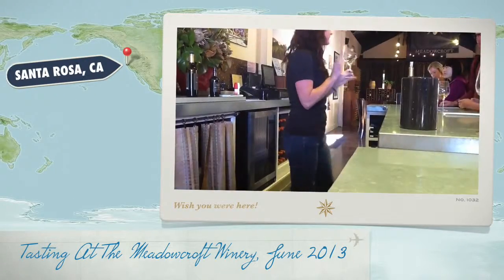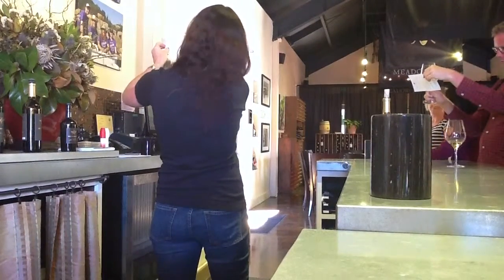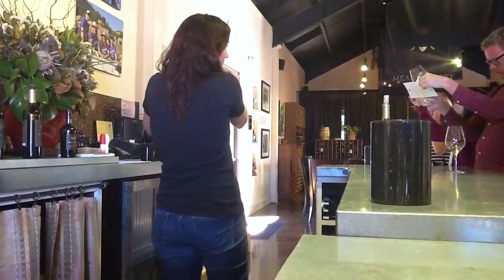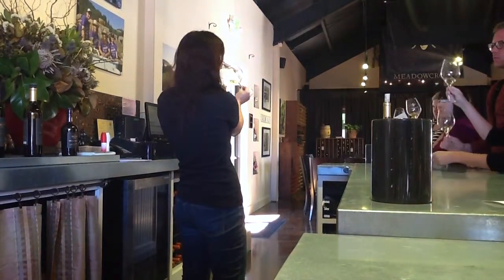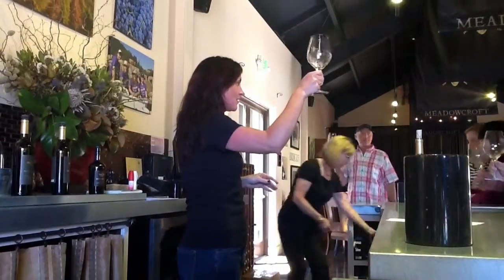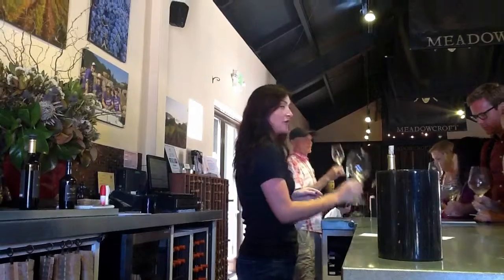Tasting At The Meadowcroft Winery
This video is about Tasting At The Meadowcroft Winery